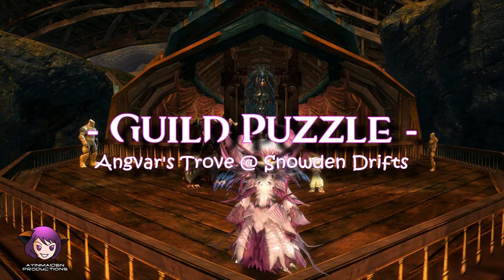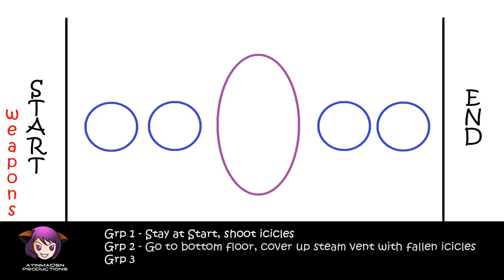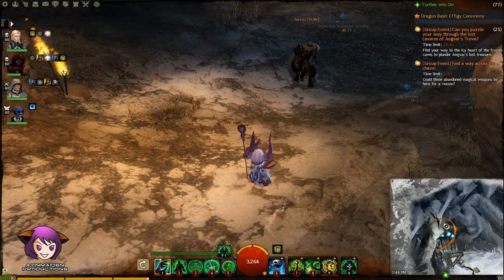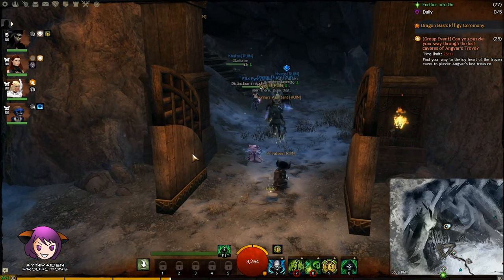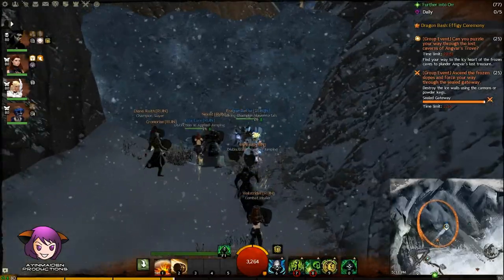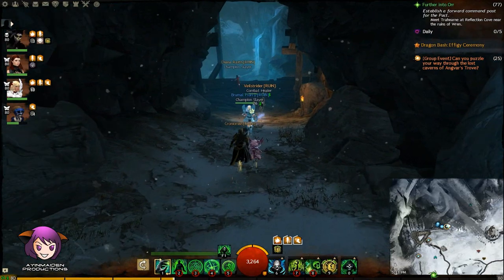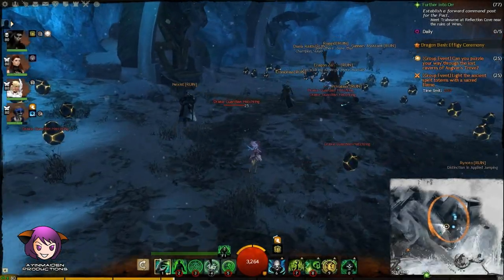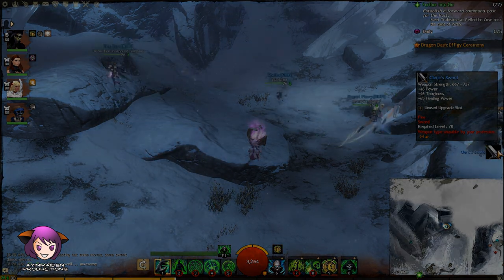Guild Wars 2 - Guild Puzzle (Angvar's Trove - Snowden Drifts)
ft. Cronorian, Cutthroat, Eragon, Kaliss, Kaimick, Hveps, Mallas, Nex, Paddington Bearat, Privateer, Roggid, Roserra, Rynoto, Stratus, Veilstrider & Xevvo

Guild Puzzle: Angvar's Trove
Location: Snowden Drifts
with explanations :D

Skip to...
2:02 Icicle Platforms
9:19 Ice Walls
12:21 Torch/Drake Room

To research Guild Puzzle, you must unlock
- Guild Bounty, Trek, Rush & Challenge
- Costs 250 Guild Merits & 50k influence

Guild Puzzle is an open world guild mission where members work together to complete a large multi-room puzzle with various elements, including jumping sections. This puzzle requires coordination of multiple players to complete.

★ PROMOS! ★